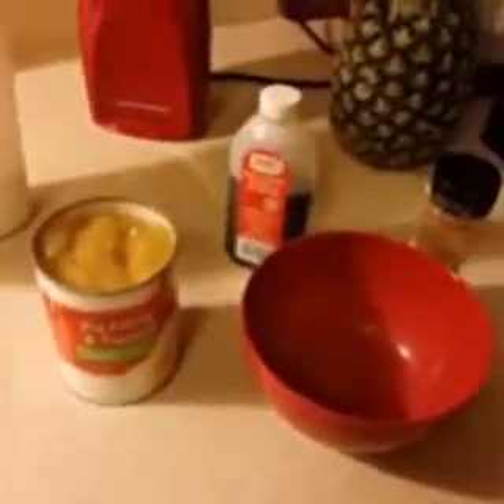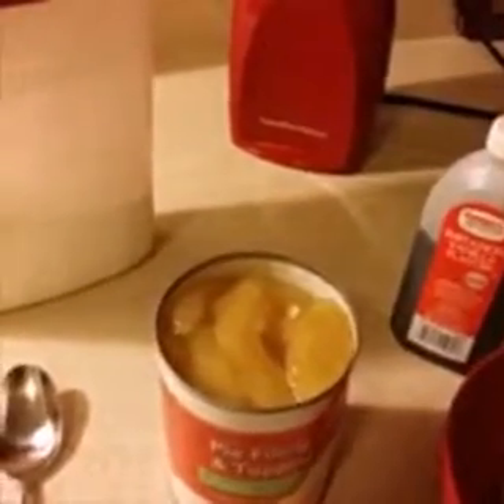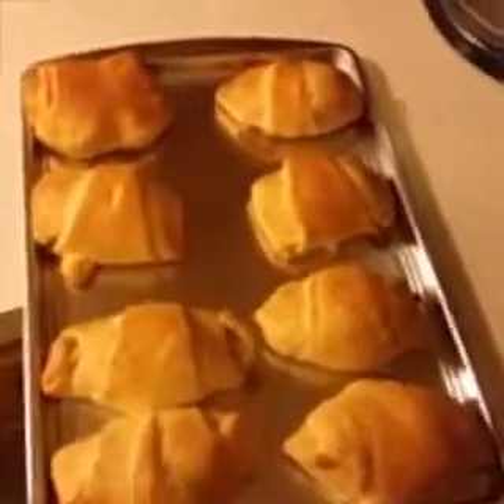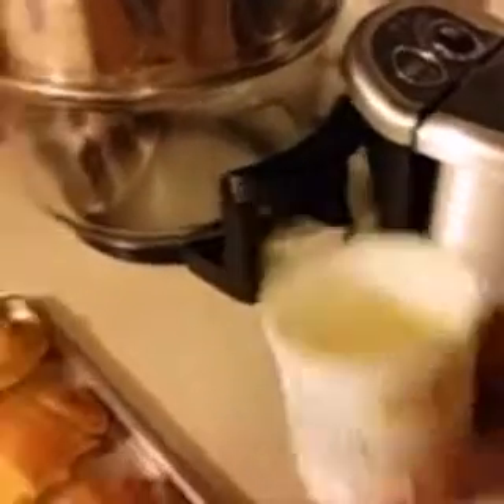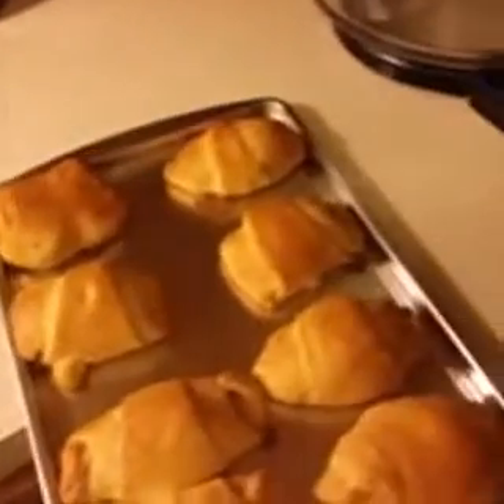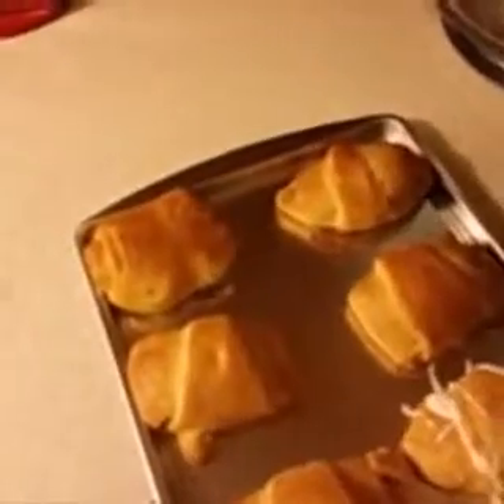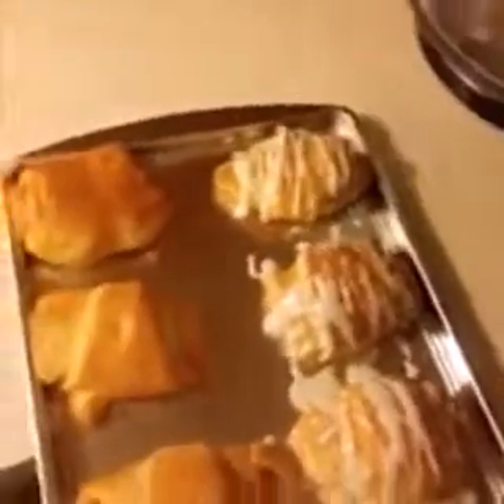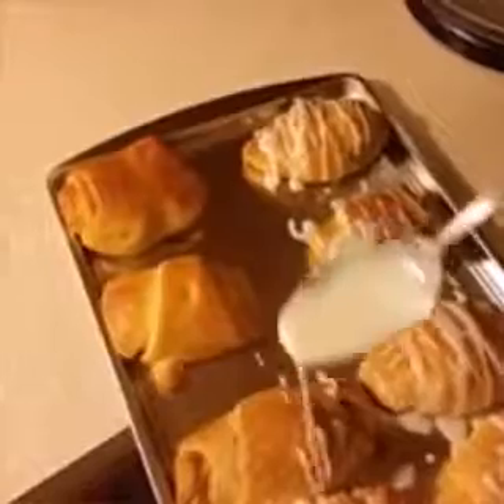How to make Stuffed Apple croissant